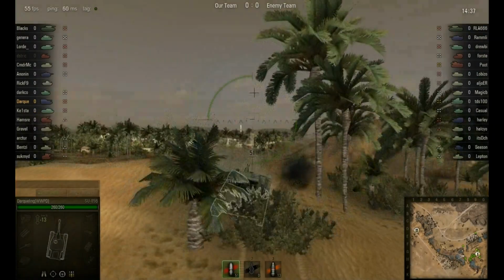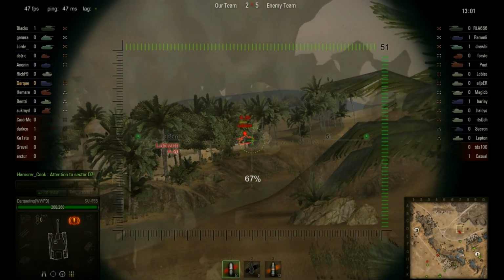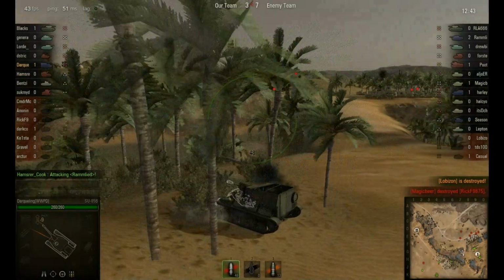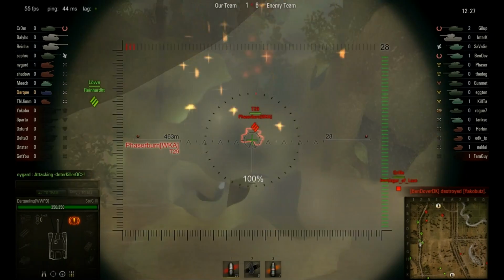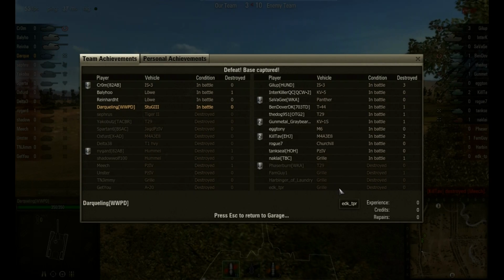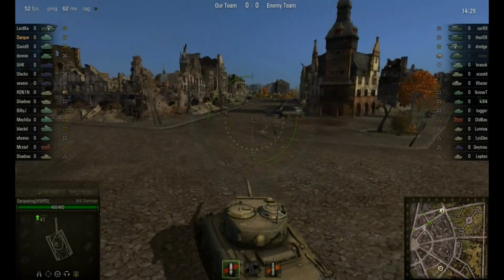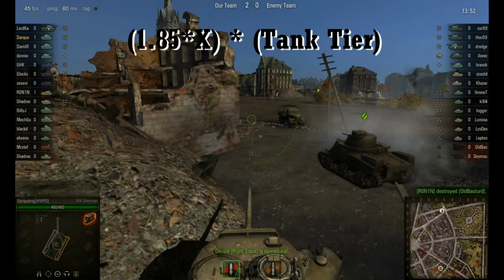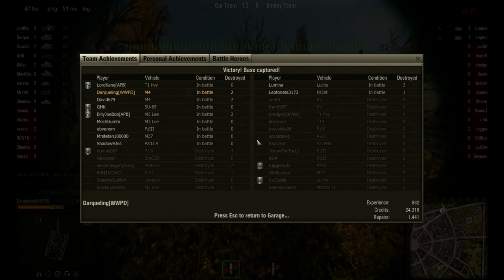Let's Play World of Tanks Episode 017 Part 1 - Breaking Down the Wall w/ Credit Farming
Part two will be released later

Episode features having to deal with the aftermath of the 5x experience, that means 3-4 new tanks I unlocked but no cash to buy them.  I go over money making tips and tricks, recommendations on how to earn those credits you need to make it into the bigger, badder tanks!  I also kill a few teammates on the way =(